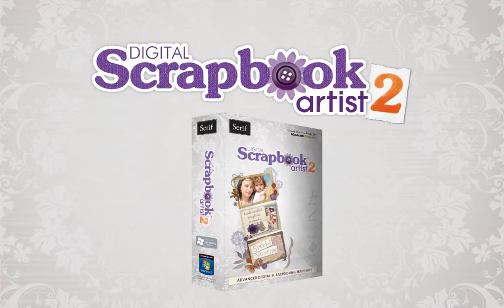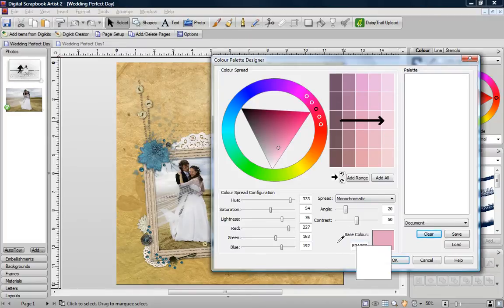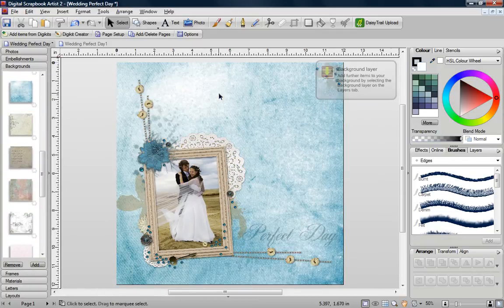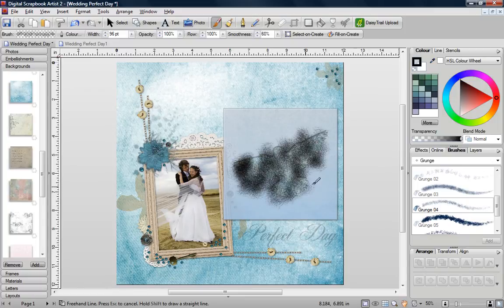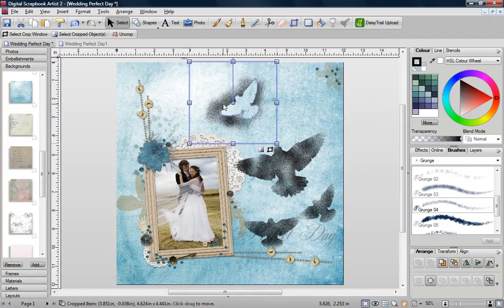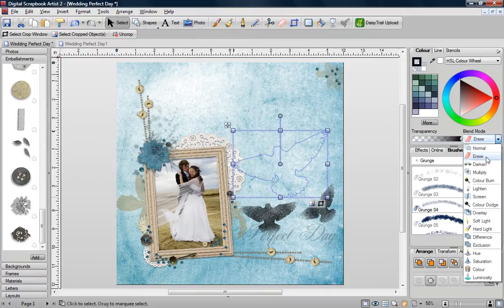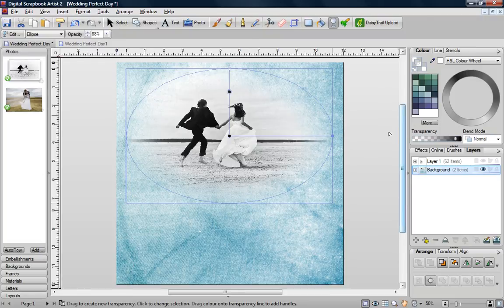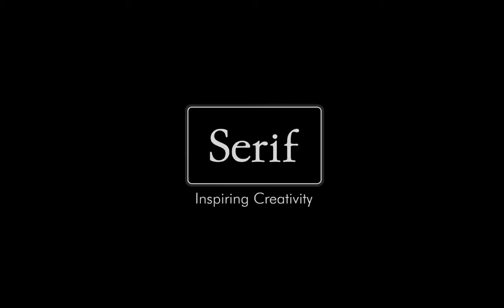Digital Scrapbook Artist 2 - What's New (part 1 of 2)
An introduction to some of the best new features in Digital Scrapbook Artist 2.